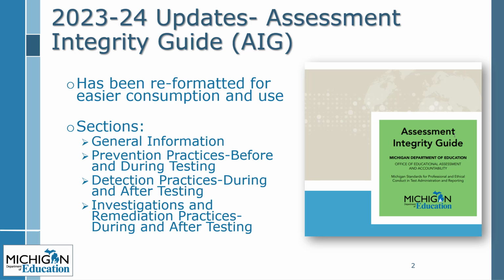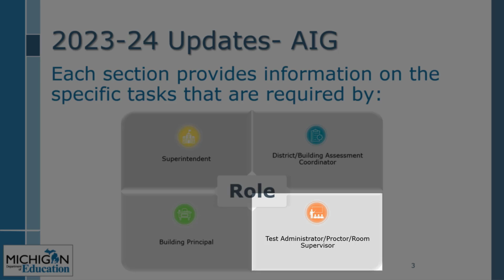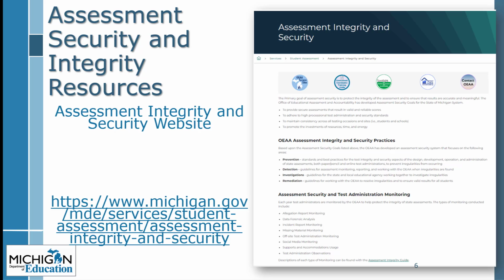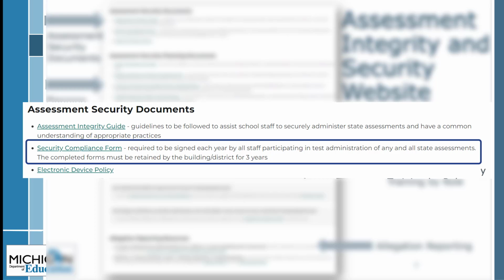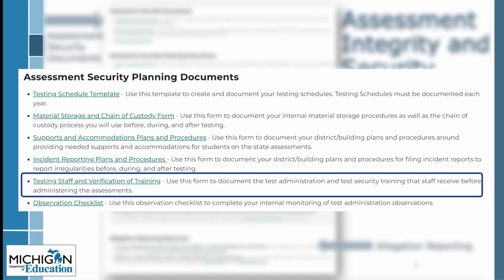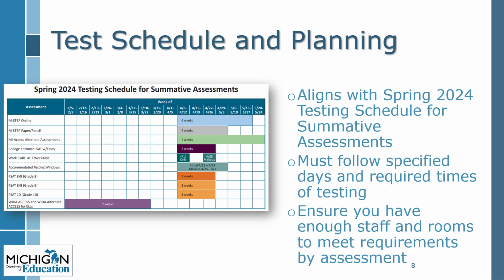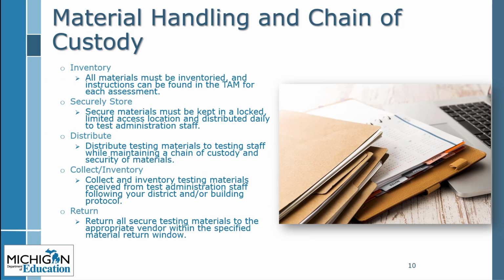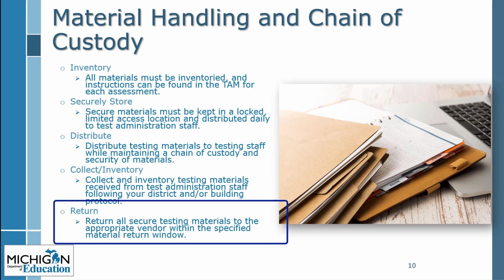2023 24 Assessment Security MME